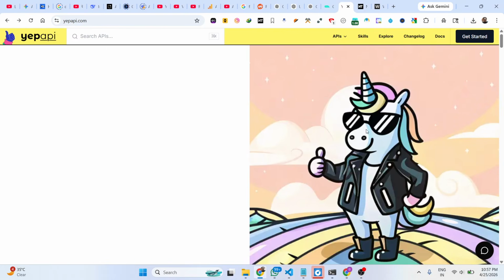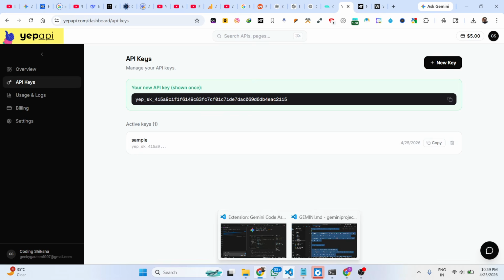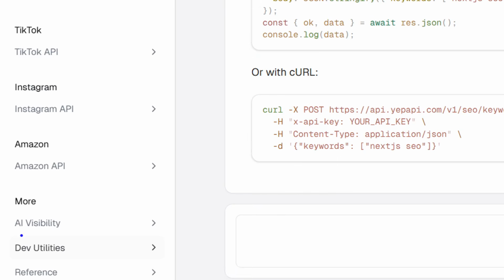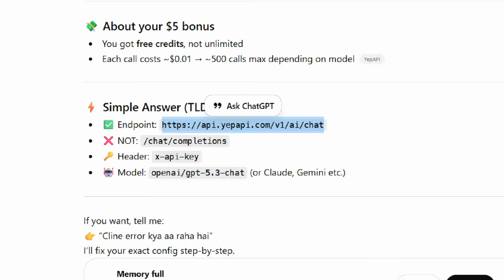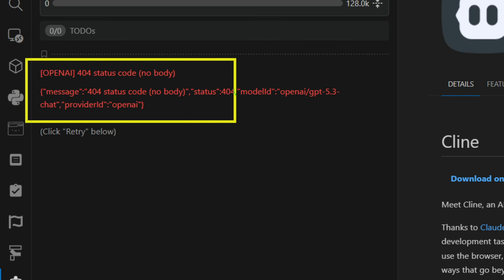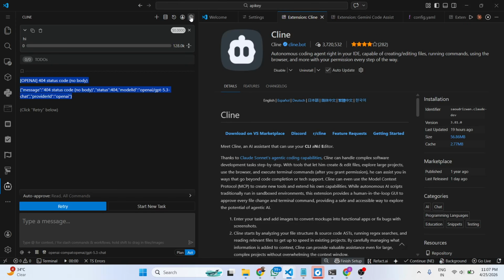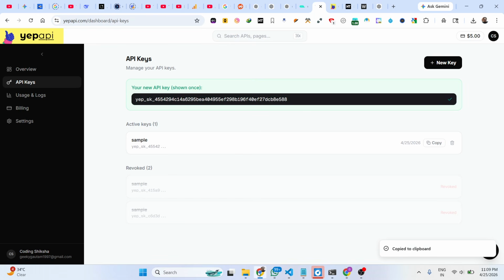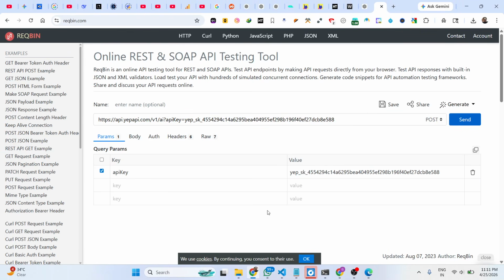YepAPI Unlimited FREE API Keys for Claude, OpenAI,Gemini,Qwen,Grok Image, Video & Code Generation